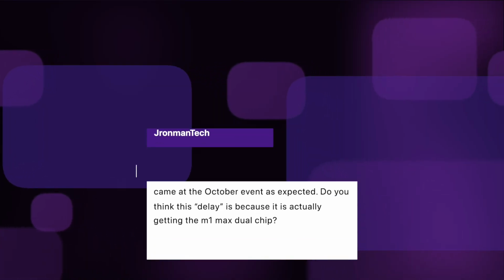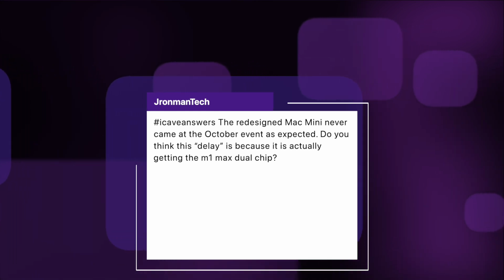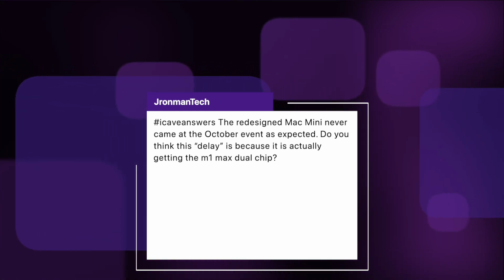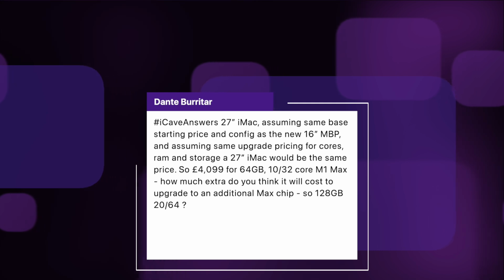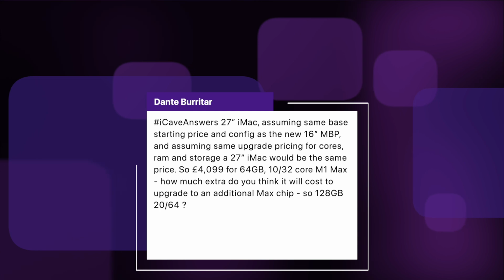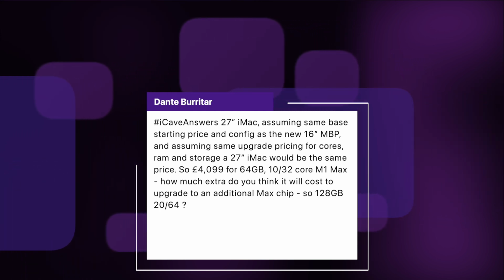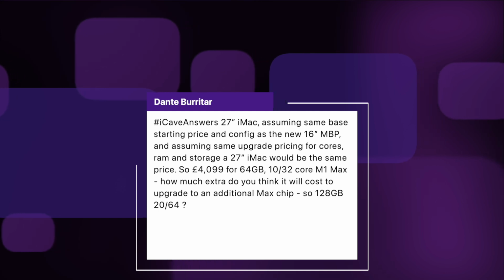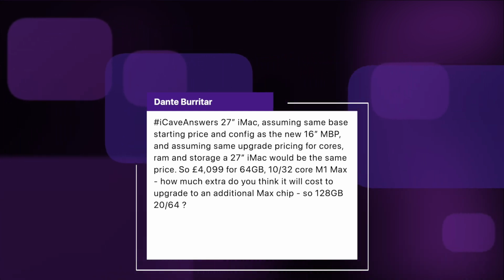Apple's Right to Repair Reversal - Self Service Repair Program for iPhone & Mac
Privateinternetaccess.com/icavedave for 4 months free service, details later on.

0:00 Intro
0:26 Apple’s Right to Repair Bombshell,
4:11 Patreon Update
5:33 MacBook Air Reveal
6:11 Pro Mac mini
7:12 Double SOC Price Bump
8:10Apple Displays
9:15 Private Internet Access (sponsor)
10:36 iDevice frame reviews and studio part 2

All of a sudden, without warning Apple has dropped a right to repair bomb - allowing the public to get access to replacement parts, tools and manuals to repair the most common issues with their devices.

Yeah. Apple.

So it begins with iPhone 12 and 13 models, presumably all sizes and the replacements available are displays, camera modules and batteries, the most common failures for these devices and with plans to expand the program to the Apple Silicon Mac series in the near future. This is perhaps best demonstrated by the New MacBook Pro - there are now only two screw sizes to remove the base plate and those screws are collared so over tightening them don’t damage the board. The batteries feature pull strips that allow them to be removed safely from the device for replacement.

I don’t think this is a last minute decision though - starting with the iPhone 12 and 13 suggests that those iPhones have potentially been built with this program in mind - have there been concessions made in the design process that’s specifically with the repair process in mind?

Of course, there are a couple of things that are yet to be seen - will repairing iPhones affect their water resistance? Or more accurately, how much will repairing an iPhone yourself ruin that. Its also been made clear that this process will not be for everyone. If you don’t know what a pentalobe screw is, just take it to the store. While you WILL be able to do the repairs in terms of manuals, parts and tools, You’ll probably need to have done some of this kind of stuff before if you’re hoping it will go well. I’ve been replacing iPhone and iPad displays since the iPhone 4 personally (Andy rarely my own, I’ve only ever managed to break one iPhone display, the 7 Plus and I took that to Apple for the replacement) because since that point the Touch ID sensor became a part of the display assembly in a solid state way.

But iPad mini and iPad, especially those with separate digitisers from the display (ie non laminated) are the ones my kids use, and yeah, they’ve been broken a few times. Are they simple to replace? No. There’s probably around 30 variously sized screws to replace one, including removing the interference shield, and there are rows of magnets around the edges that are to attach smart cases and covers. These magnets constantly try to steal your screws that have to be applied millimetres away.

So my thoughts are that Apple has hopefully made the process easier for the included devices. I’m also skeptical that pricing on these parts will be what is considered “reasonable”, and it may well be that the broken, damaged or defective part that needs to be returned to Apple after the repair will carry a large - deposit I guess is the best term. The replacement part may not be much cheaper than a new device, but with the rebate for the old part being high to account for this, making it worthwhile. I’d love to be wrong on this part though and have Apple offer reasonable prices up front.

And finally, and probably the most disturbing part of all of this… what on earth is this Artwork Apple is using in the press release? Maybe they’re trying to make it look fun, or it refers back to something else Apple has done in the past, but it just seems super confusing to me! Am I alone in this?

sweealamak
icaveanswers Do you think Apple will ever do an envelope reveal again for the MacBook Air or that would be sacrilegious to the Fan base and Steve’s legacy? Even if tastefully done?

JronmanTech
icaveanswers The redesigned Mac Mini never came at the October event as expected. Do you think this “delay” is because it is actually getting the m1 max dual chip?

Dante Burritar
iCaveAnswers 27” iMac, assuming same base starting price and config as the new 16” MBP, and assuming same upgrade pricing for cores, ram and storage a 27” iMac would be the same price. So £4,099 for 64GB, 10/32 core M1 Max - how much extra do you think it will cost to upgrade to an additional Max chip - so 128GB 20/64 ?

Lars Andersen
icaveanswers What is your latest thoughts and rumors on a possible new Cinema Display?